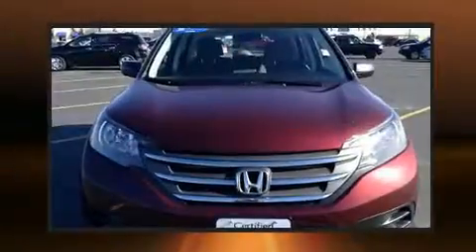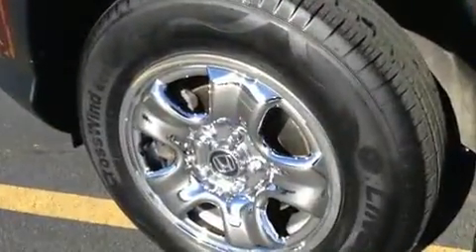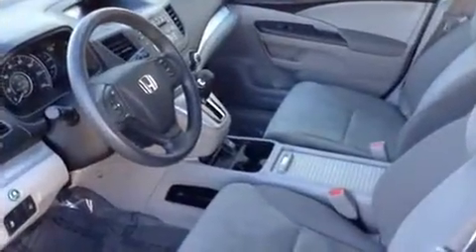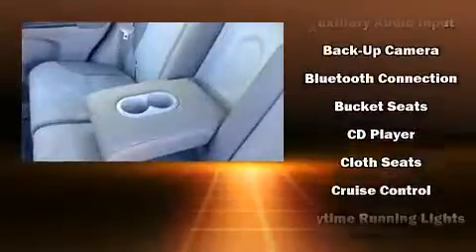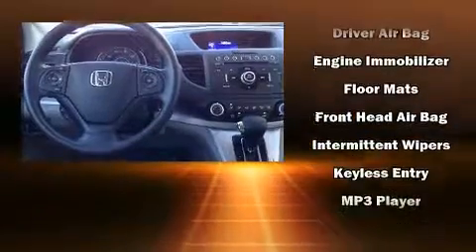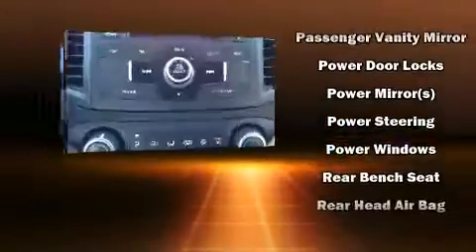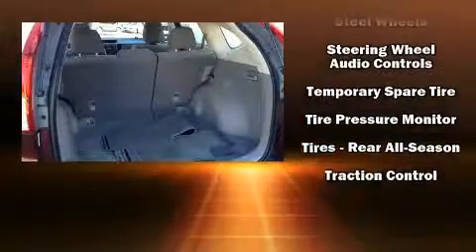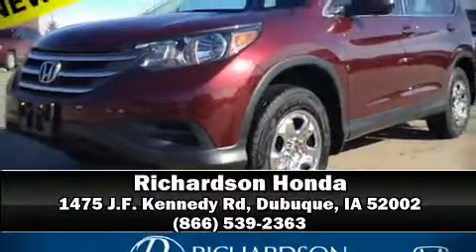2014 Honda CR-V LX AWD in Dubuque, IA 52002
Richardson Honda
1475 J.F. Kennedy Rd

You can expect a lot from the 2014 Honda CR-V. It features all-wheel drive versatility, an automatic transmission, and a 2.4 liter 4 cylinder engine. All of the premium features expected of a Honda are offered, including: delay-off headlights, a rear window wiper, front bucket seats, power windows, cruise control, an overhead console, and 1-touch window functionality. Audio features include a CD player with MP3 capability, steering wheel mounted audio controls, and 4 speakers, providing excellent sound throughout the cabin. Honda ensures the safety and security of its passengers with equipment such as: dual front impact airbags, head curtain airbags, traction control, brake assist, ignition disabling, and 4 wheel disc brakes with ABS. For added security, dynamic Stability Control supplements the drivetrain. This vehicle has achieved Certified Pre-Owned status, by passing Honda's comprehensive certification process, including an exhaustive 150-point inspection! We have the vehicle you've been searching for at a price you can afford. Stop by our dealership or give us a call for more information.